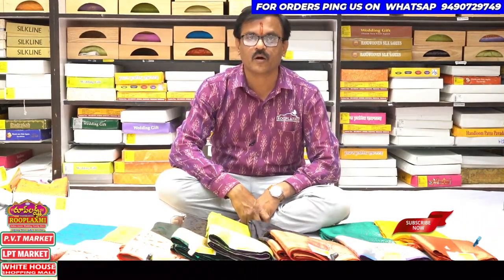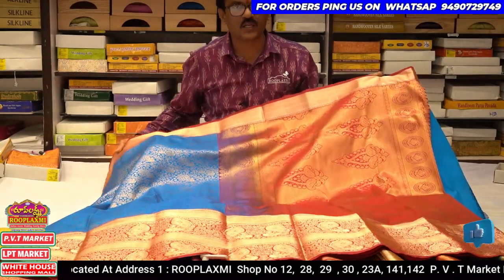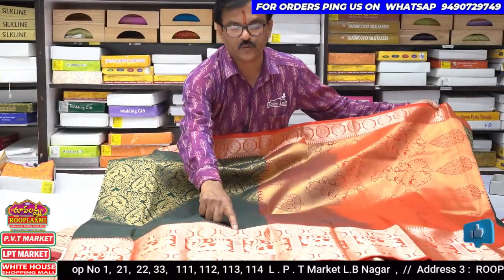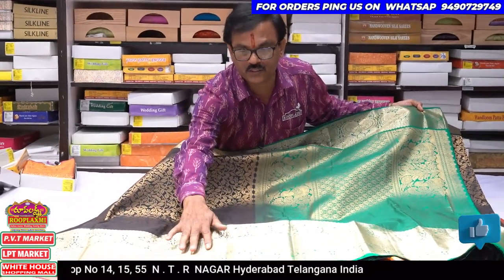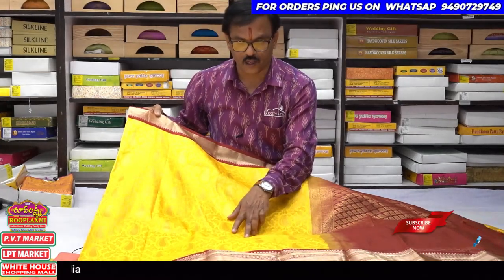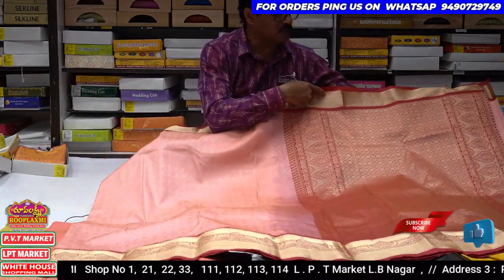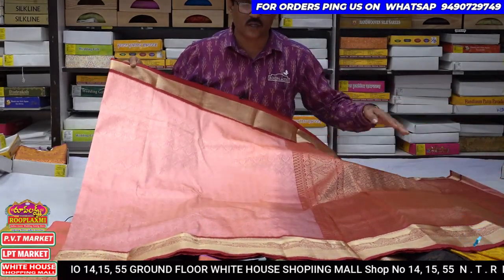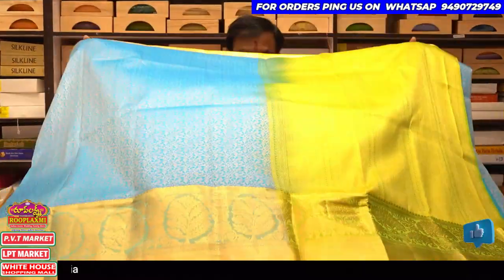తక్కువ ధరలో కంచి పట్టు చీరలు || pure Kanchi pattu sarees wedding special pattu sarees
ADDRESS3:
                        ROOPLAXMI
                                      SHOP NO 14, 15,  55  WHITE HOUSE SHOPING MALL  N.T.R NAGAR  HYDERABAD  TELANGANA

#50%off
Pattu sarees
Dharmavaram sarees
Fancy sarees